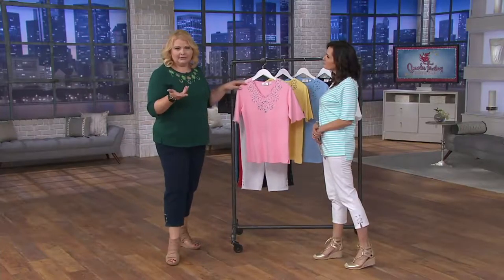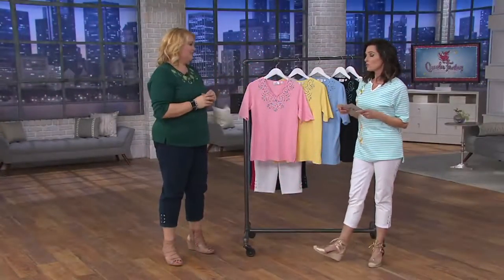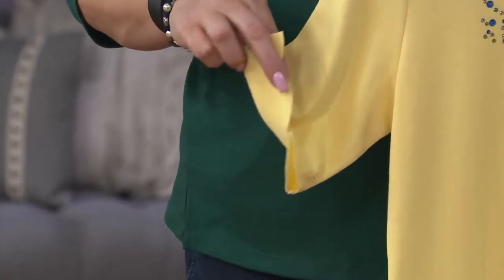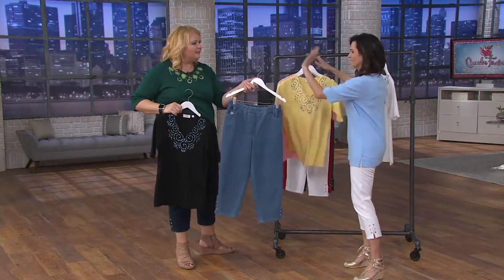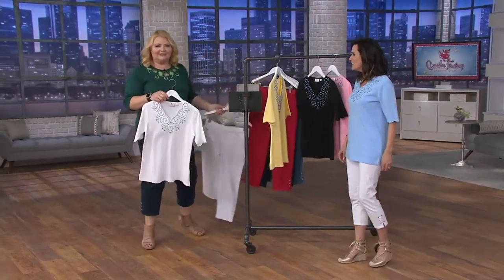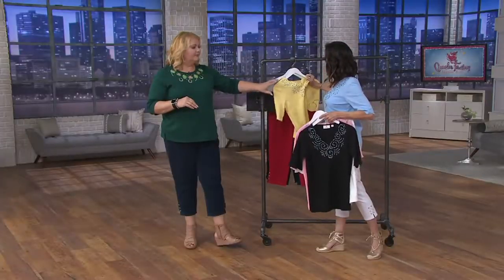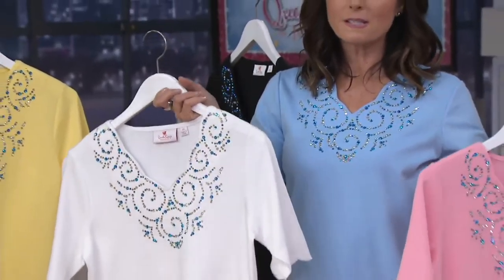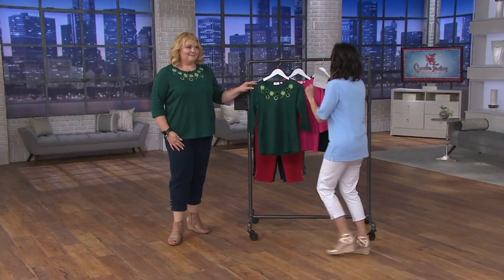Quacker Factory Rhinestone Swirl Scalloped Elbow Sleeve T-shirt on QVC